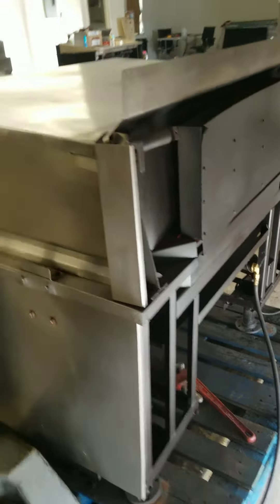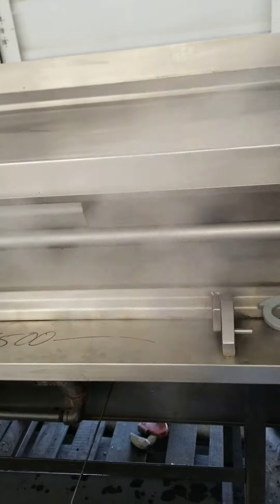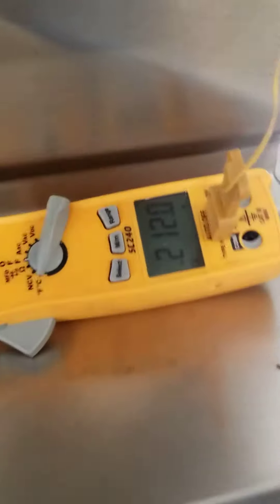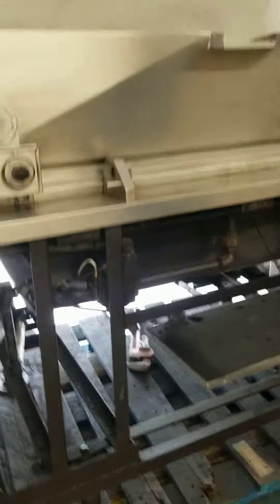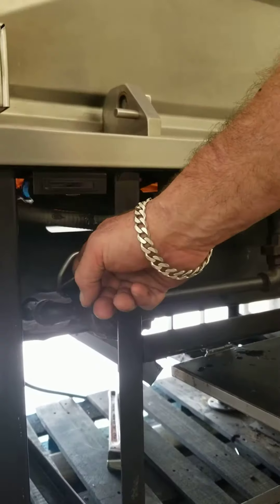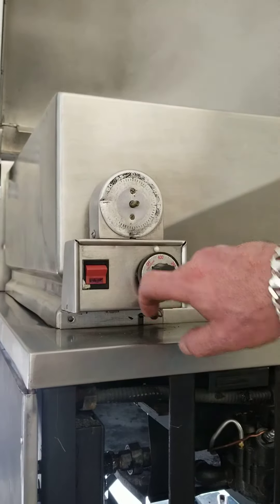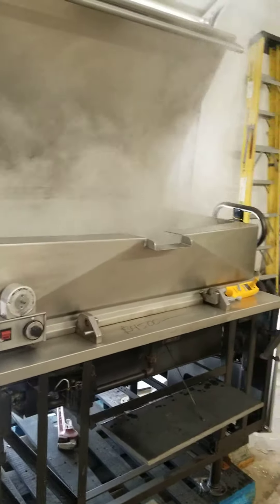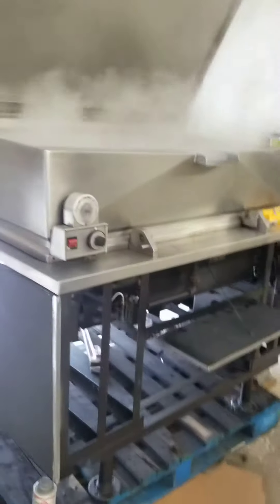1st working video vulcan